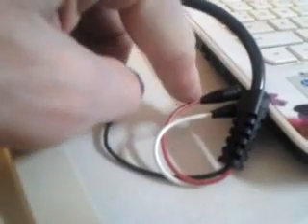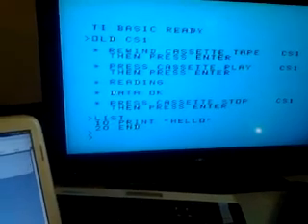Texas Instruments 99/4A Computer Cassette Interface To Windows Laptop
Saving and loading TI-99/4A programs to Windows PC via cassette cable and Audacity.